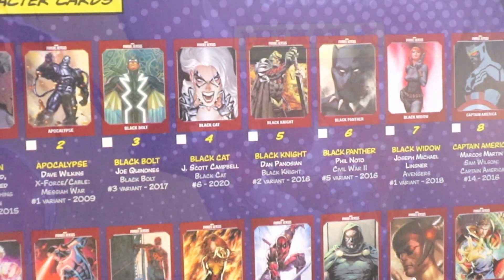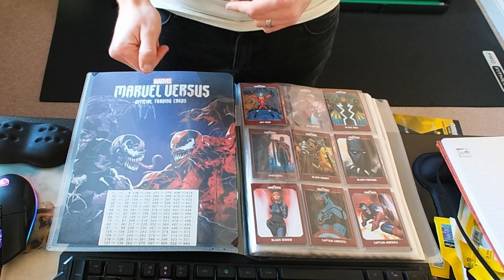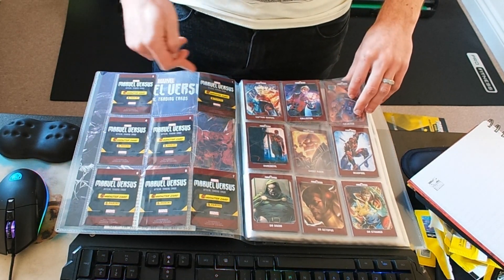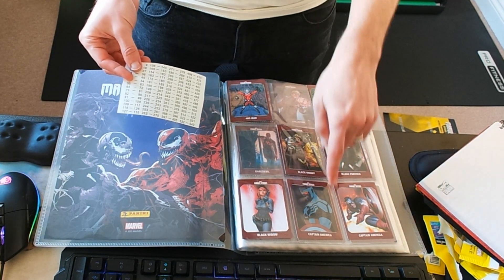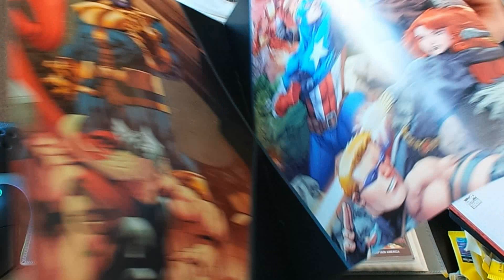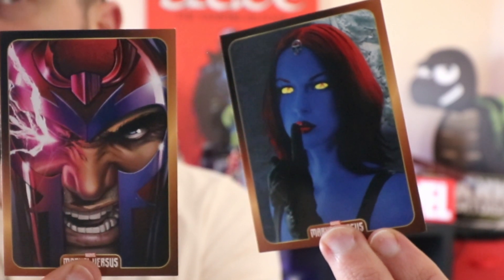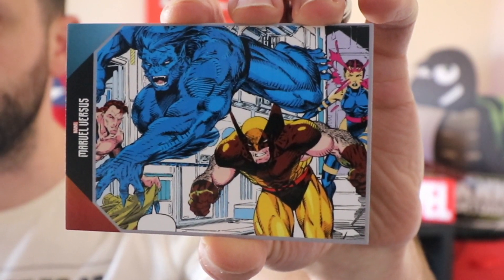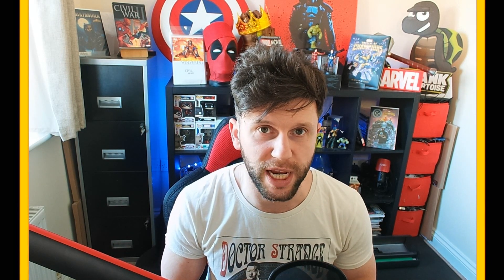How Much of My MARVEL Versus Collection did i Complete after 32 Packs! |Value For Money from Panini?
After 32 Packs it is actually surprising how much of the collection i have completed.

Today i played.

🛑 RICHARD PLAYS 🛑 Covering Free To Play Games, PC Games, PS4 Games, VR Games and Much More.